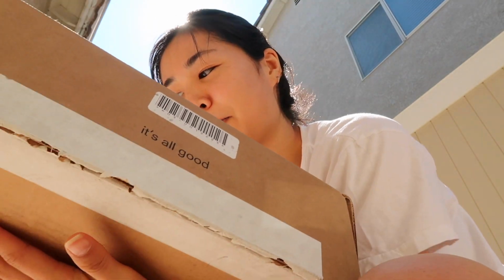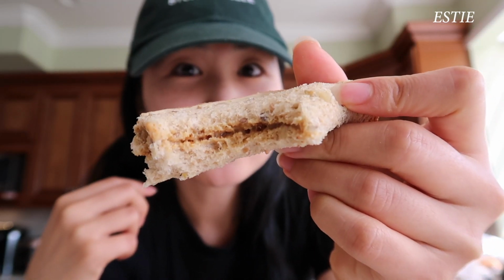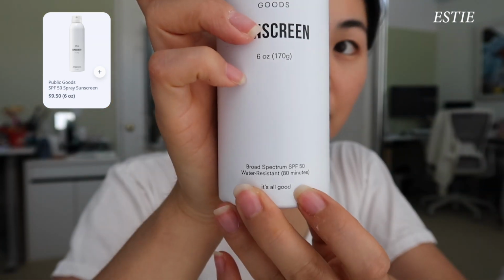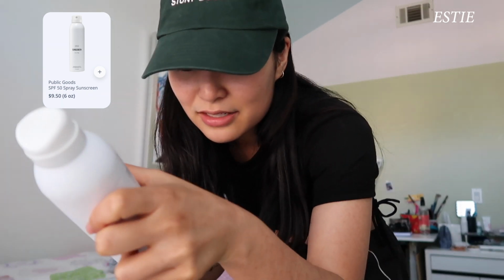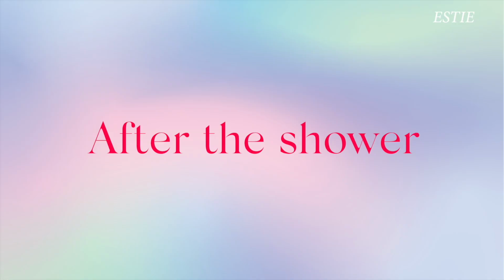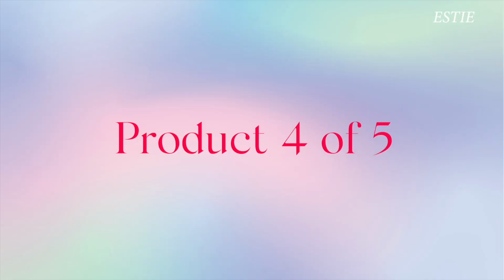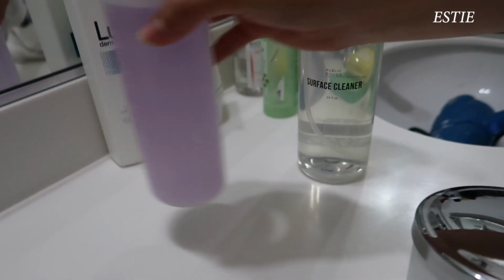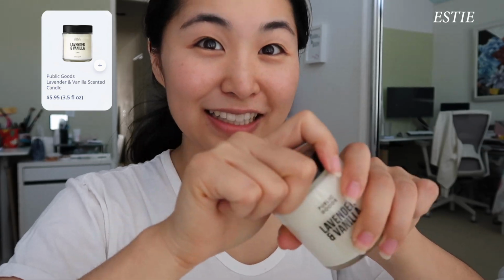weekend vlog | 5 home essentials from Public Goods (haul + review)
Hi there! Here's my first review of a brand. It's a haul and review for Public Goods! Weekends are times for me to reset and clean my space so I ended up being showing my 1st & 2nd impressions for the 5 products I recieved. I hope you enjoy watching me review these at home. ^^

♡ UX BOOTCAMP DISCOUNTS
DesignLab:
(& save $500 upon Academy enrollment after taking the Foundations course!)